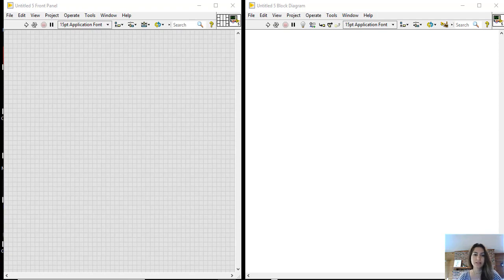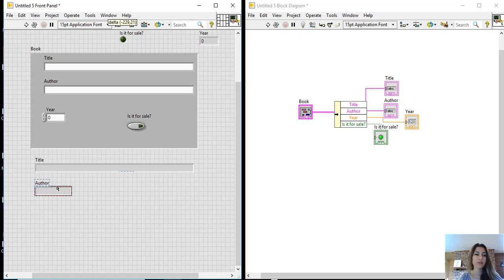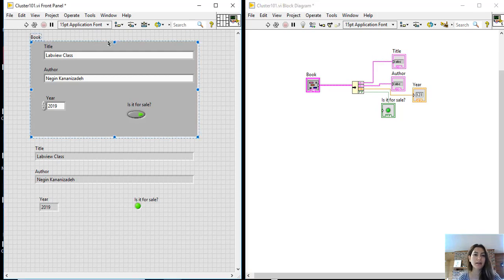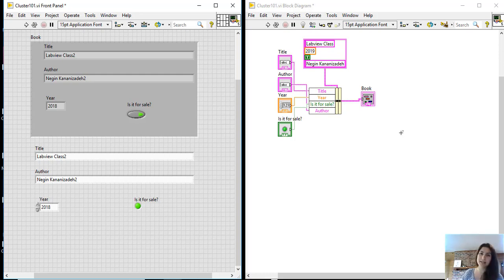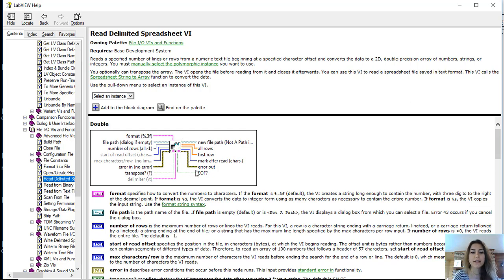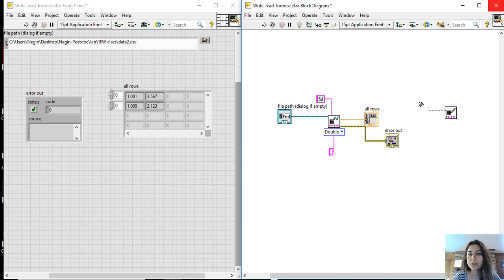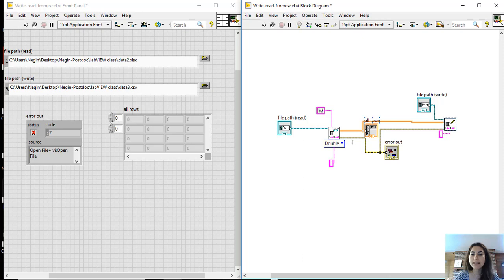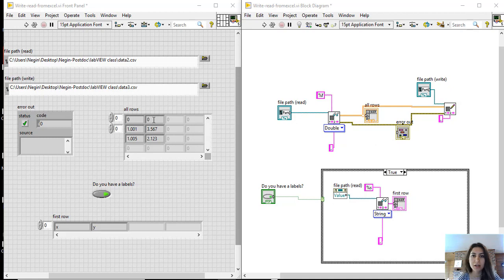Introduction to LabView Video number 9-Clusters